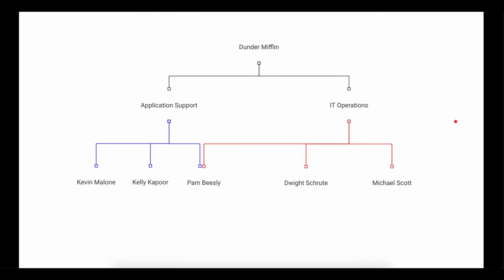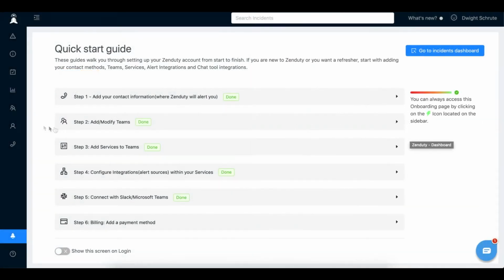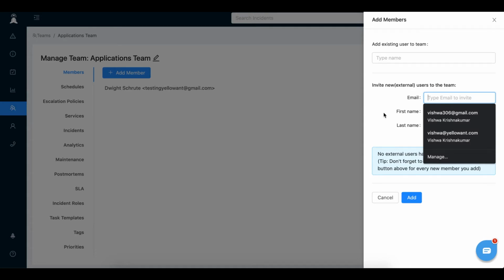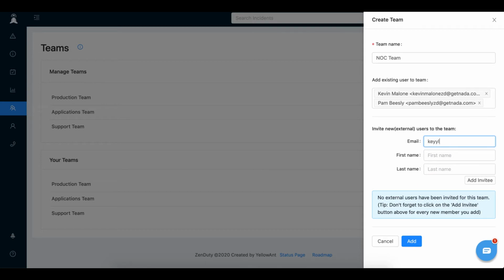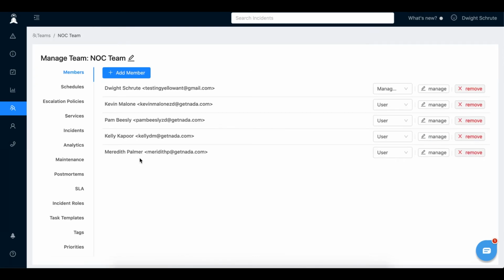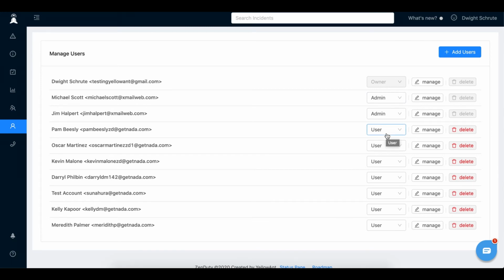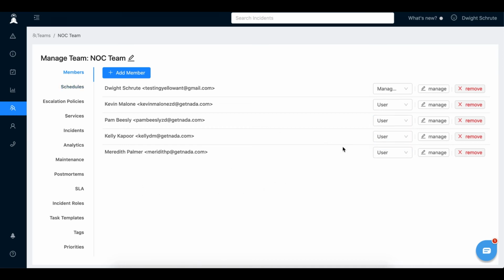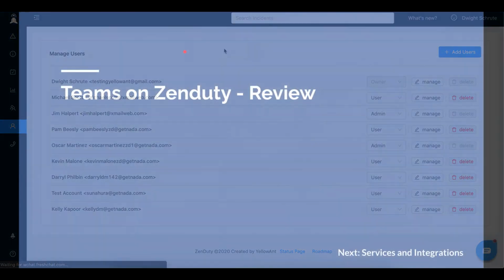Zenduty - Tutorial 3 - Setting up Teams and adding Users to Teams